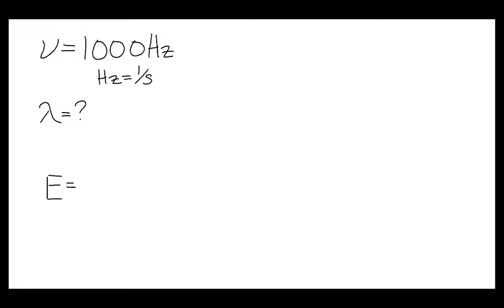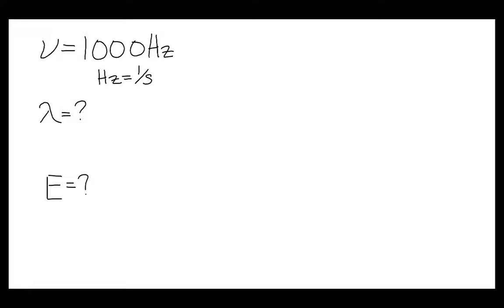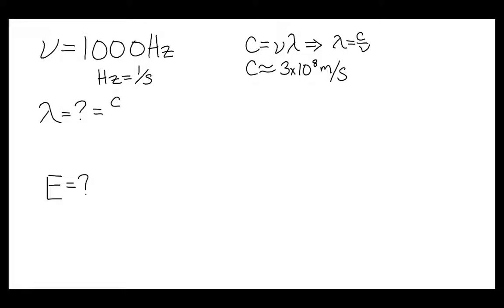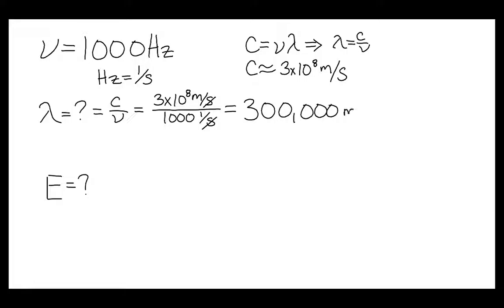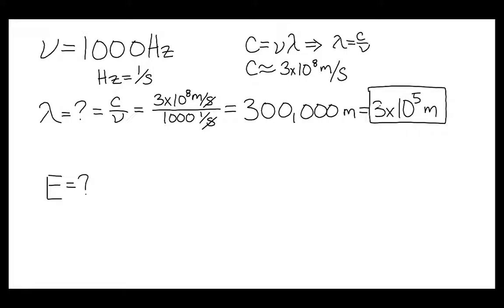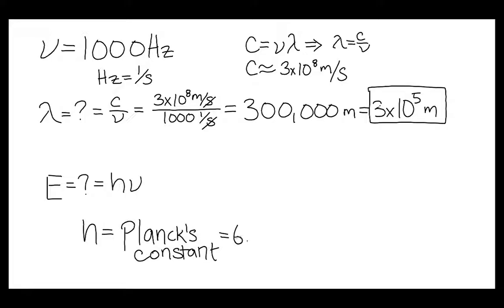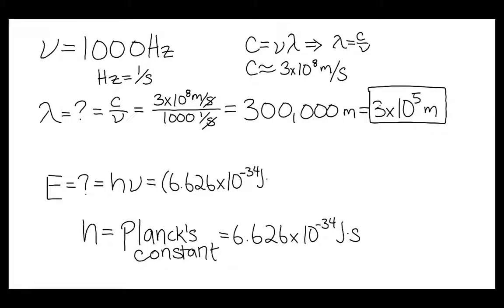ELECTROMAGNETIC RADIATION - Calculating the Wavelength and Energy from a Frequency 2